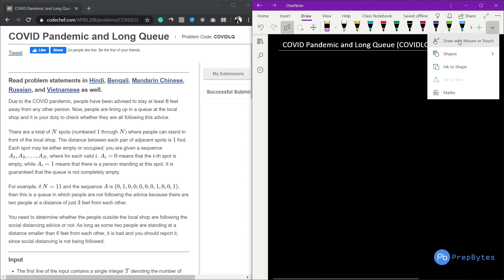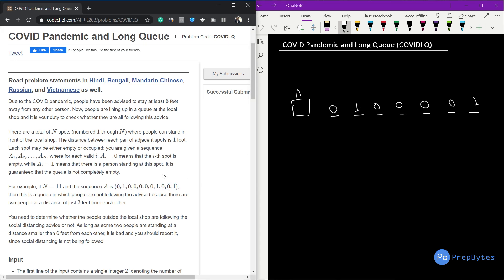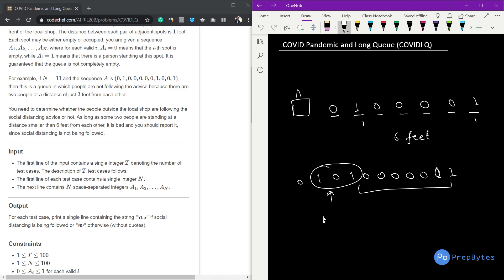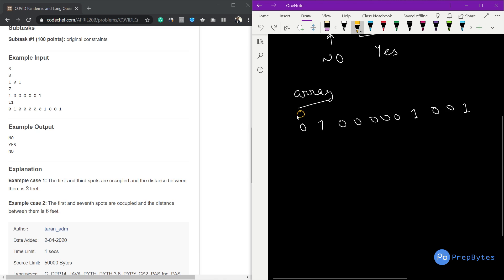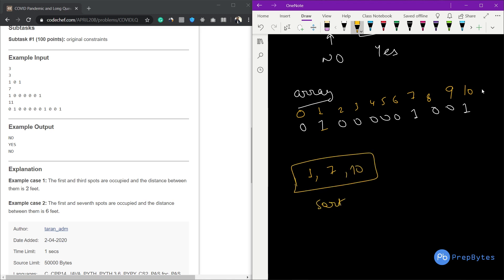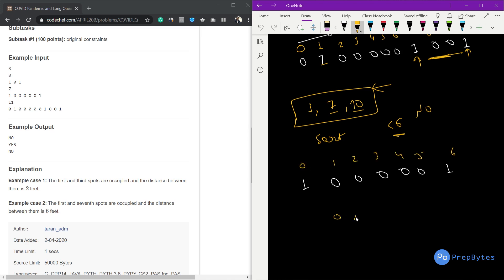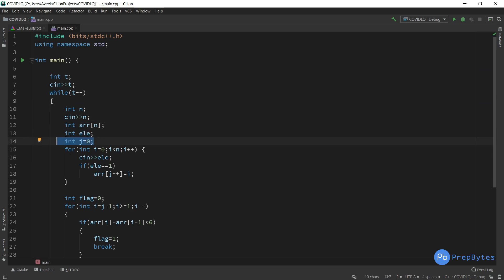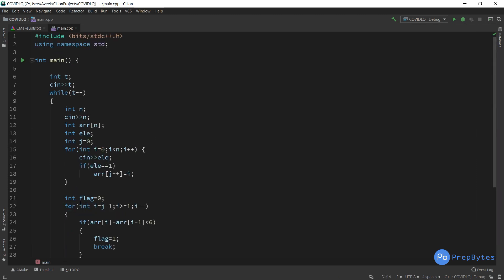CodeChef April Long Challenge 2020 | COVID Pandemic and Long Queue | COVIDLQ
CodeChef April Long Challenge
Problem Name: COVID Pandemic and Long Queue
Problem ID: COVIDLQ

Pre-requisite - Observation and Array